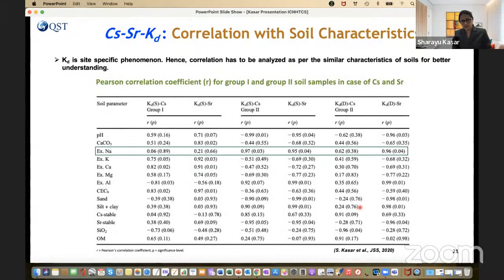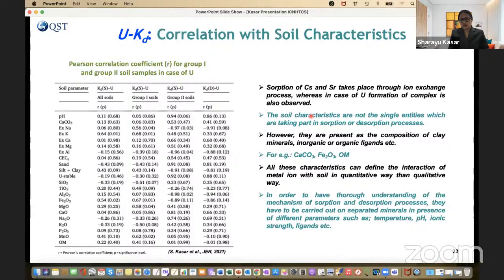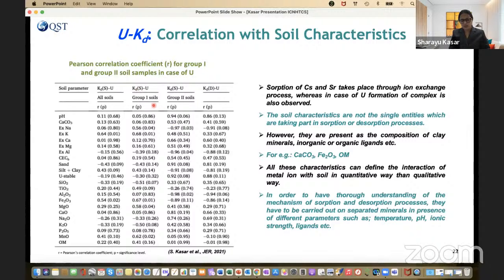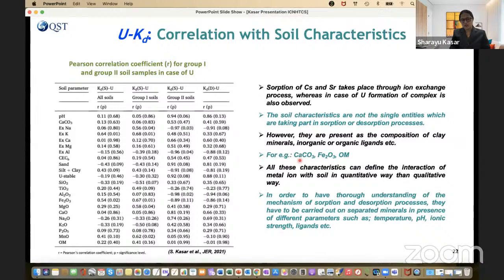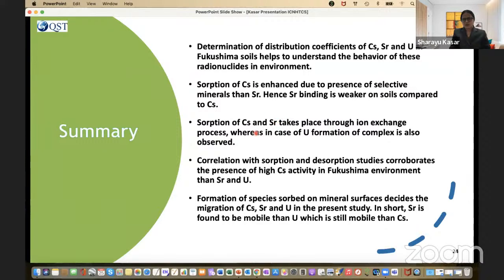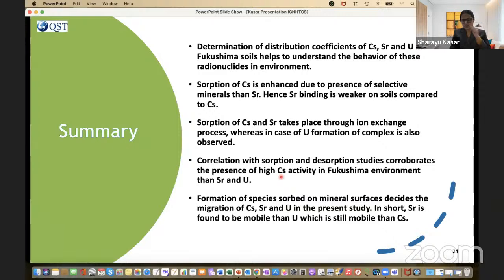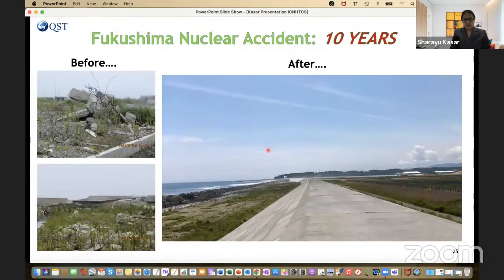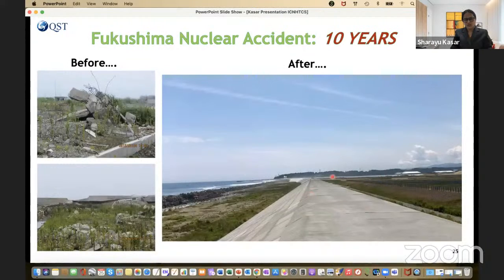Day 02 - International Conference on New Horizons and Trends in Chemical Science (ICNHTCS-2022)